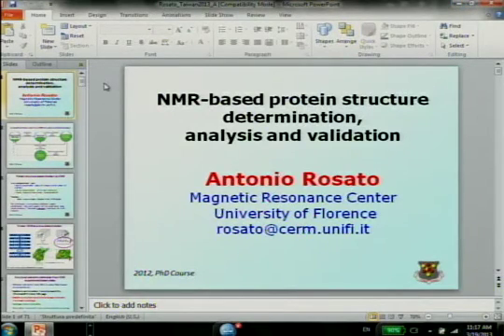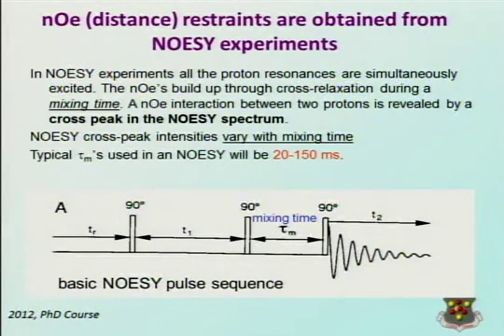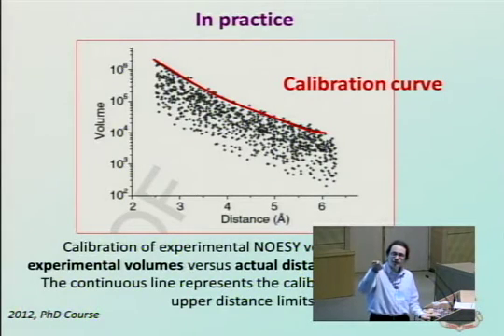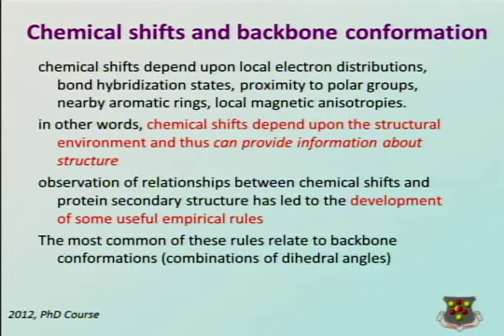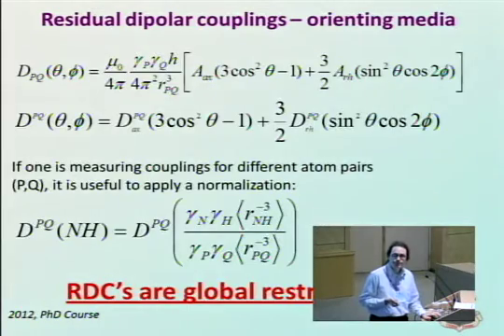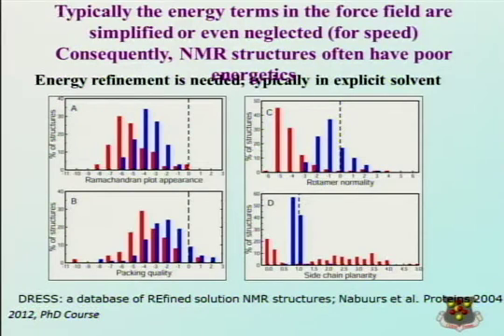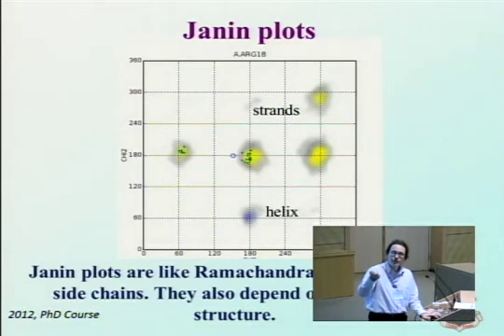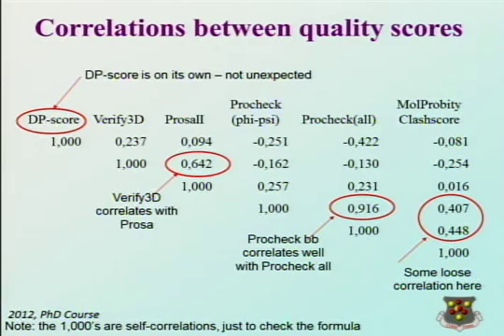WeNMR lecture on structure detemination of biomolecules by NMR given by Prof. A. Rosato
A lecture about structure determination of biomolecules by NMR given by Prof. Antonio Rosato from the University of Florence at the WeNMR workshop in Taipei, March 2013, at the occasion of the International Symposium on Cloud and Grid Computing